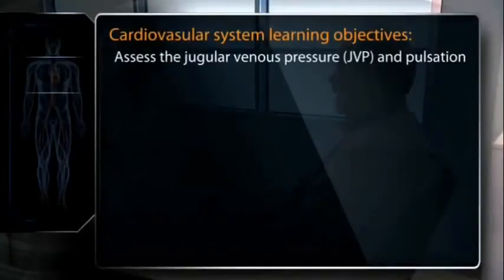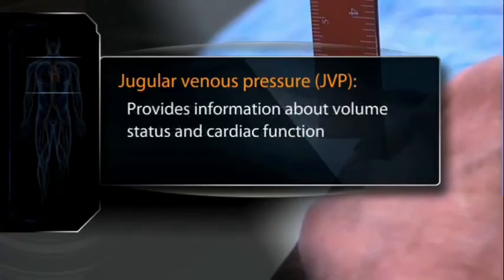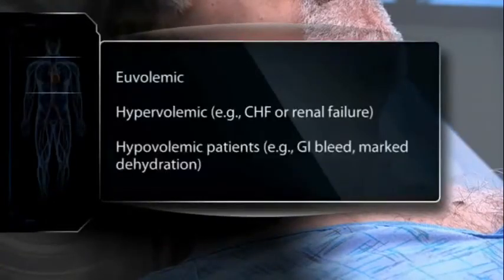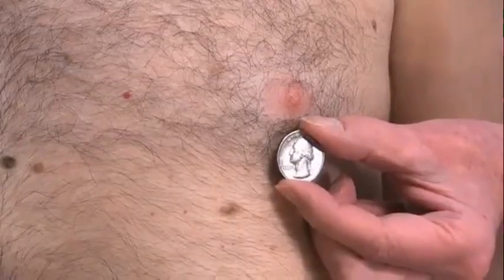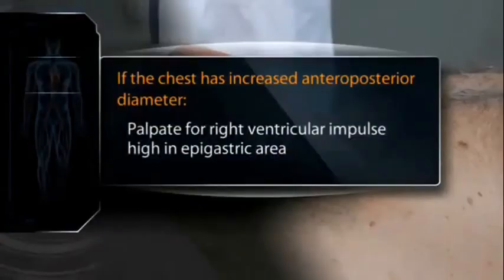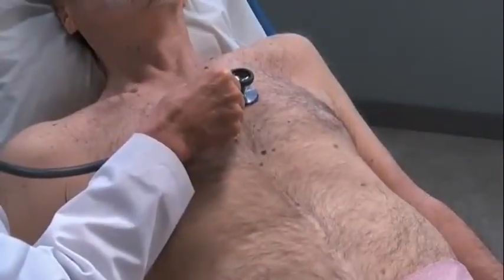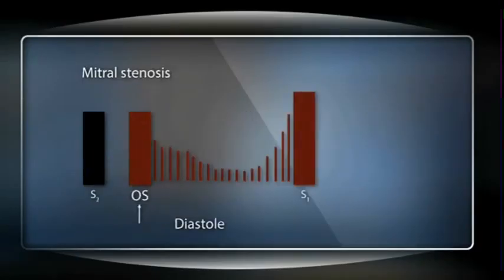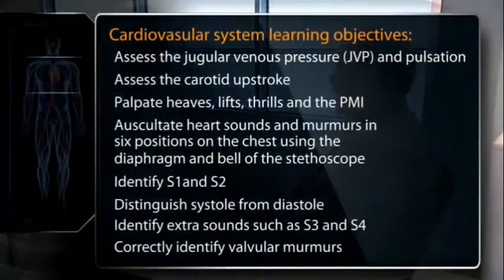Physical Examination of the CVS (Macleod)